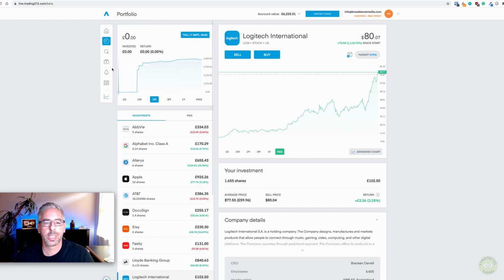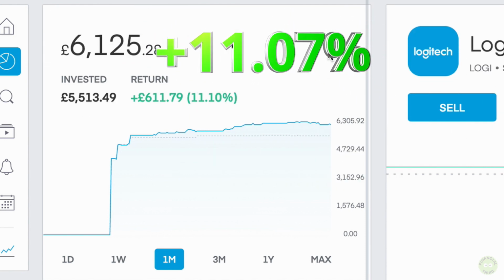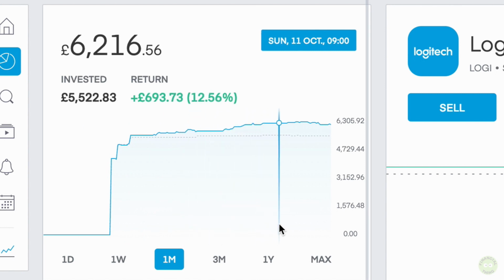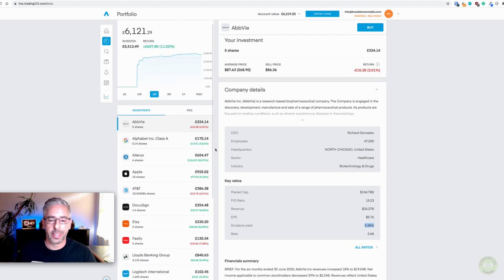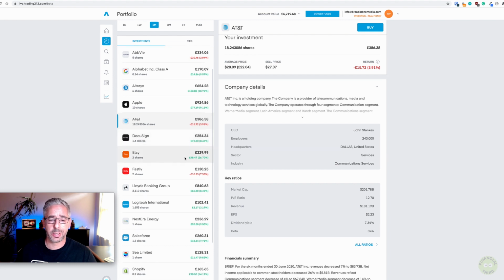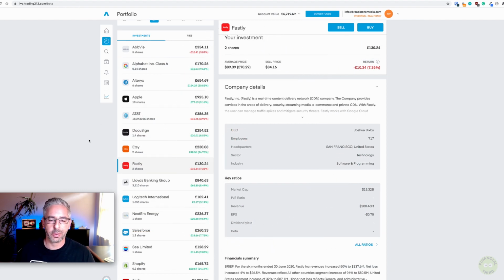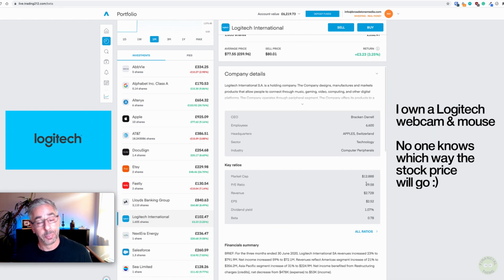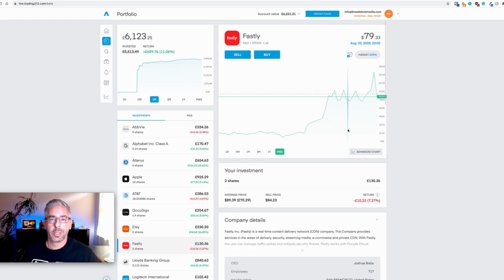My Trading 212 £5,500 Portfolio Experiment - How Much Did I Make / Lose? - October 16th 2020 Update!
My stock-picking performance since September 25th, 2020 ❱ +11.07%

Sign up for a Trading 212 account and receive 1 free share worth up to £100 or $100 when

NOTE: The stock picking service I use is Motley Fool Rule Breakers, USA version, not the UK version ❱

Here is the first of many portfolio updates.

I'm a huge fan of index trackers but I wanted to test out a single stock portfolio and see how it performs against my trusted Vanguard US Equity Index Tracker.

I chose Trading 212 as they offer commission-free trades so I can move in and out of stocks with zero fees as needed.

I'll be changing the portfolio as needed and posting updates.

I don't recommend anyone who has limited investing experience pick single stocks like I am doing here. Most of my investments are in index tracker funds and this Trading 212 portfolio represents a small percentage of my total investments.

NOTE: MAKE SURE YOU HAVE /BETA IN YOUR WEBSITE ADDRESS OTHERWISE YOU WON'T SEE THE SAME DASHBOARD AS SHOWN ON THIS VIDEO. FOR EXAMPLE